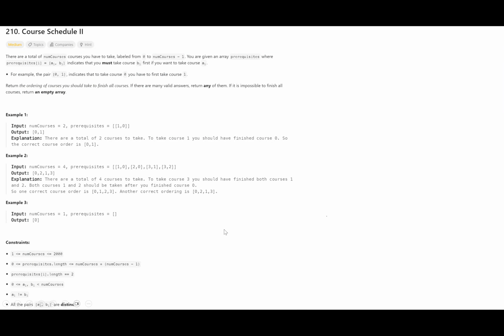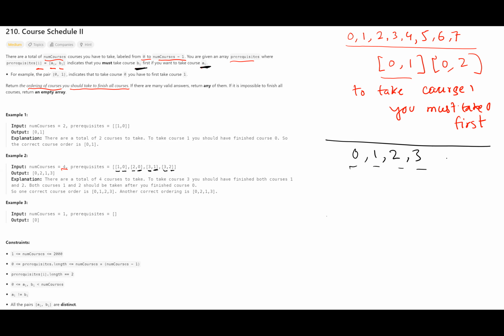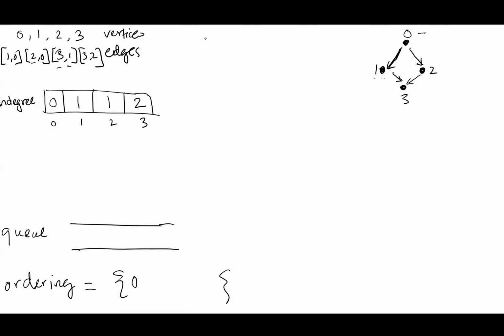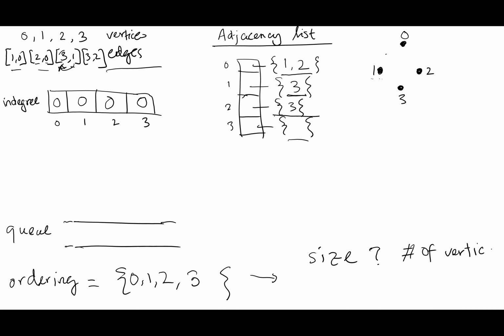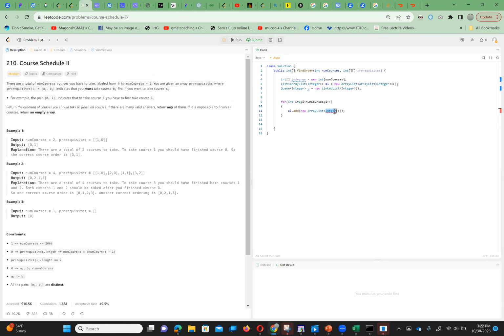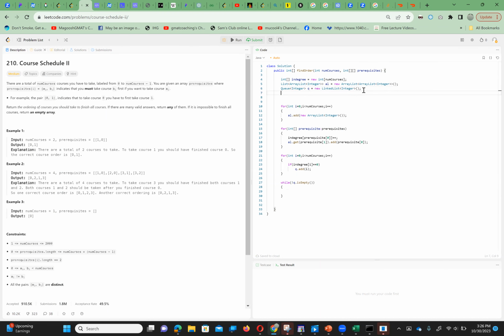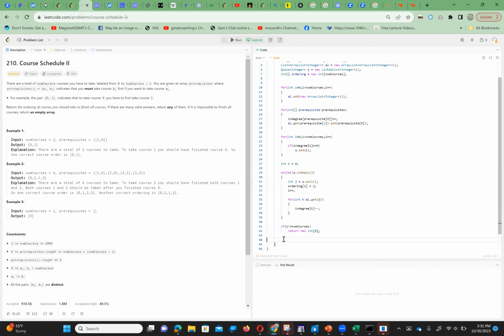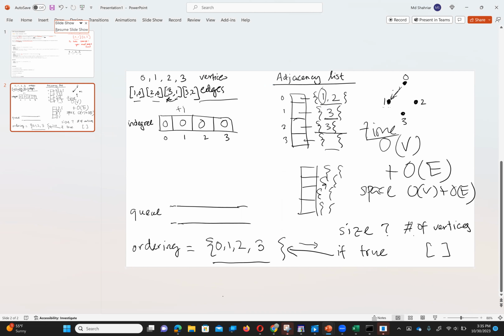Leetcode 210 Course Schedule II